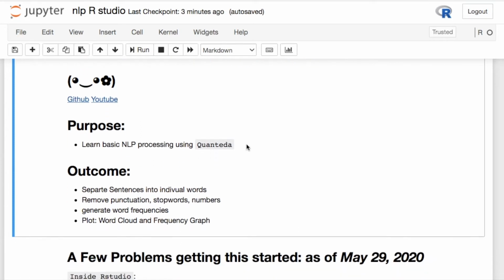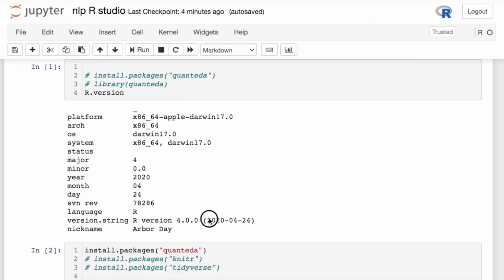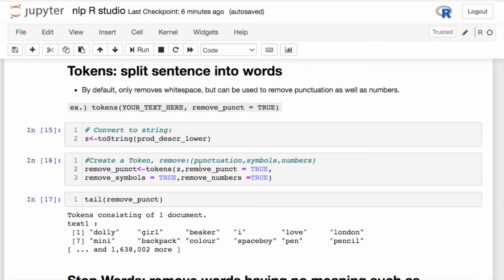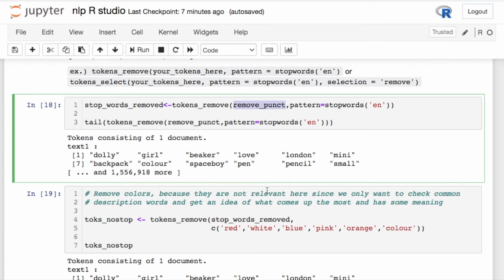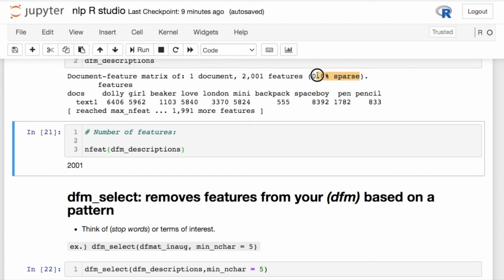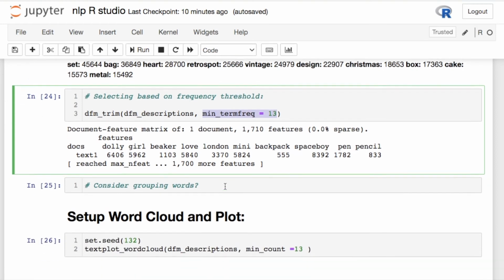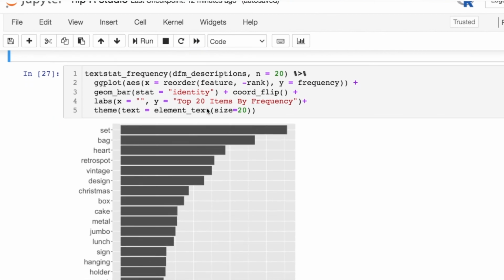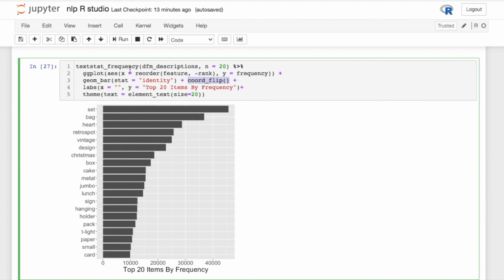HOW TO DO NLP BASICS WITH R STUDIO:(QUANTEDA) | PLOT WORD CLOUD & FREQUENCY PLOT with Sales Data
This is a video, using basic 𝐍atural 𝐋anguage 𝐏rocessing techniques to create a 𝐰𝐨𝐫𝐝 𝐜𝐥𝐨𝐮𝐝 from our Item descriptions. We will create a word cloud as well as a bar plot with 𝐠𝐠𝐩𝐥𝐨𝐭. 🎓 Turn on the 🔔  notification

* Prices & Availability Subject to change

Audible Gift Membership (End Date: On Going)

Try Audible (End Date: On Going)

Apple Certified Type C Charger & USB Wall Charger 20W with 2 cables

𝐕𝐢𝐝𝐞𝐨𝐬 𝐘𝐨𝐮 𝐌𝐚𝐲 𝐀𝐥𝐬𝐨 𝐋𝐢𝐤𝐞:

▶️   R (STUDIO): PLOTTING ggplot2, with ONLINE SALES DATA | Pie Plot:

▶️ part-2 of our first R-Studio Project, where we look into If-Else statement examples, Left-Join with mutate data by comparing two data frames, basic inspection of data, Grep with REGEX

▶️ First video creating a project where we will investigate Retail Sales Data, from an online wholesaler